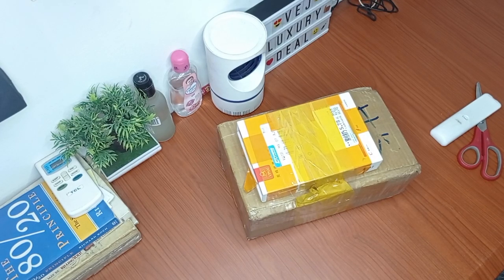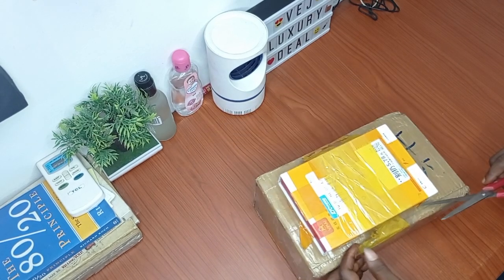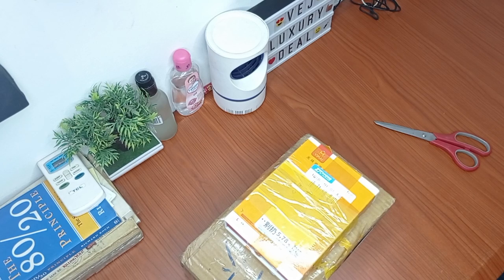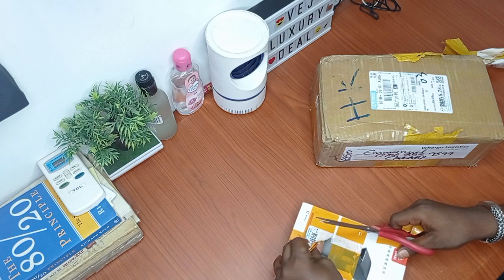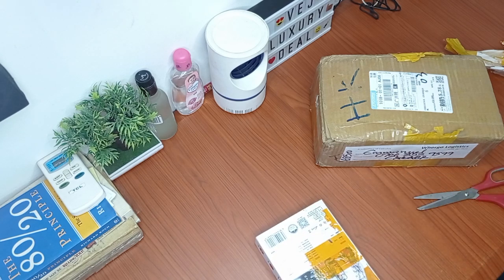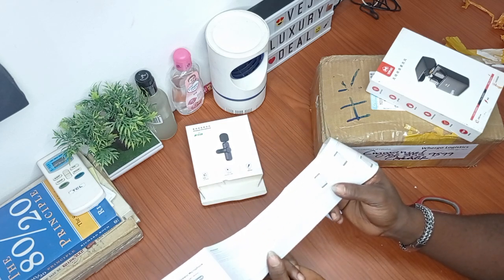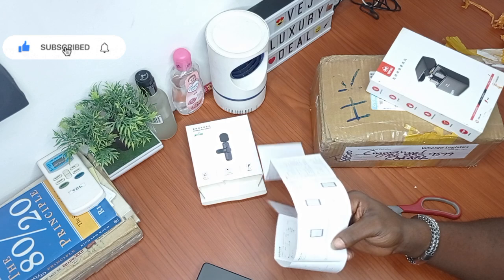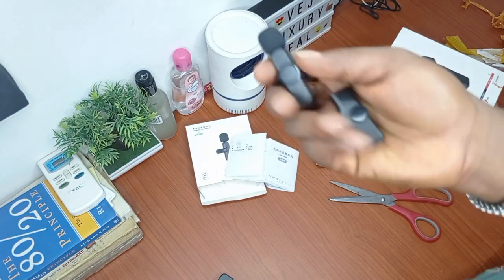Unboxing the VIMAI WiFi/wireless microphone// Rolex watches//Louis Vuitton watches//versace watch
A WiFi microphone is great for outdoor vlog. live stream and zoom meeting. should you invest in such microphone. let's inbox it together